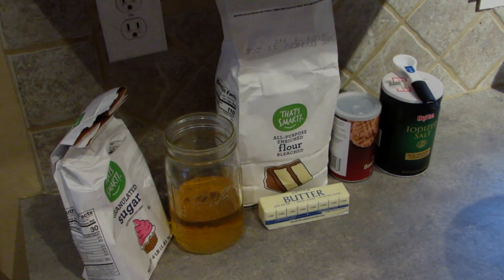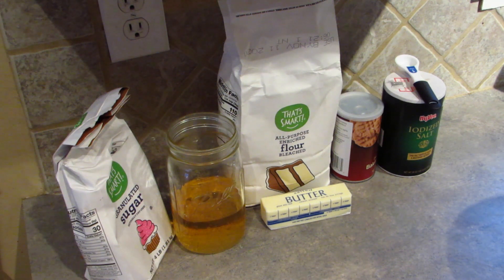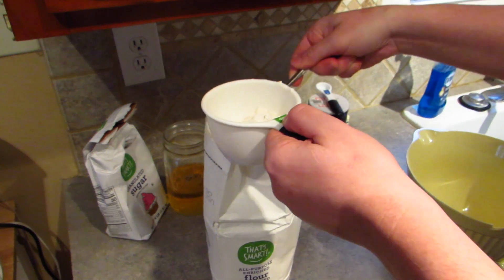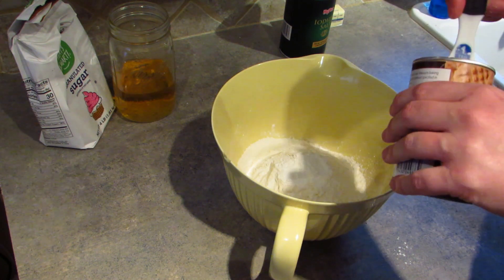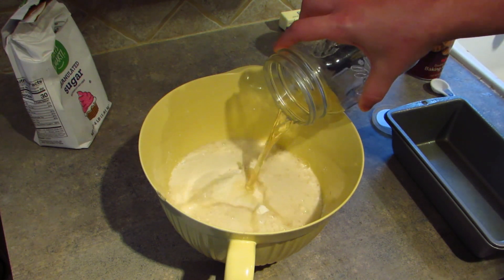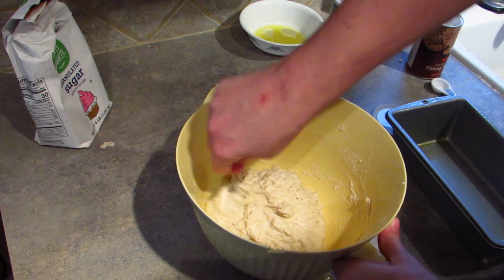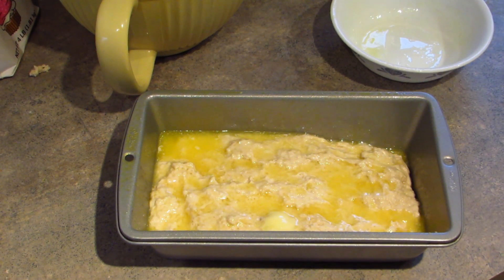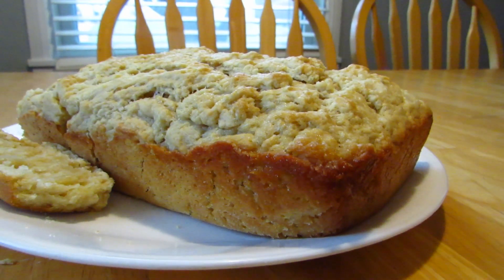No Yeast No Knead Beer Bread Recipe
FYI I made a slip of the tongue in video. you do use baking powder as I first mention. i slipped up and called it baking soda when I added it to my bowl. - i believe the reason mine did not rise as much is due to me having to pull it out to add the sugar I accidentally forgot. Either way this came out delicious!!